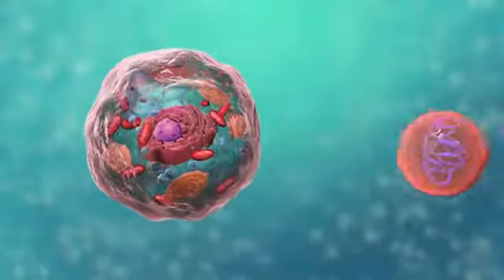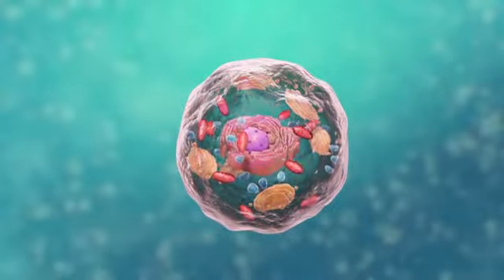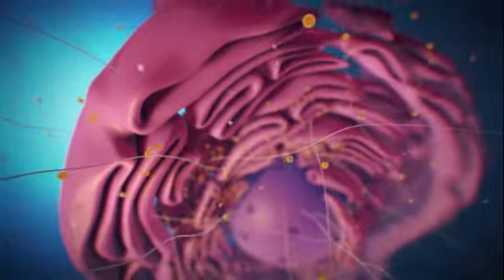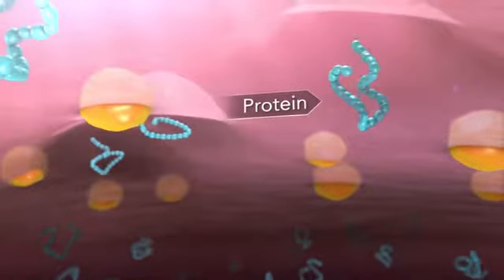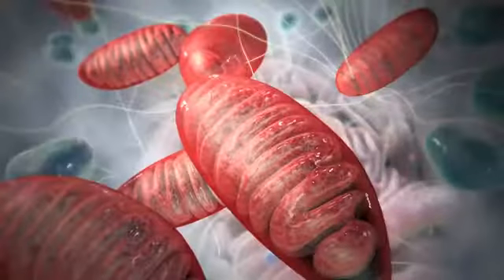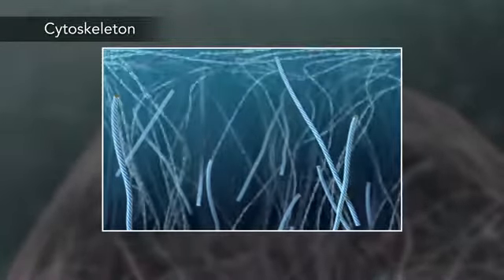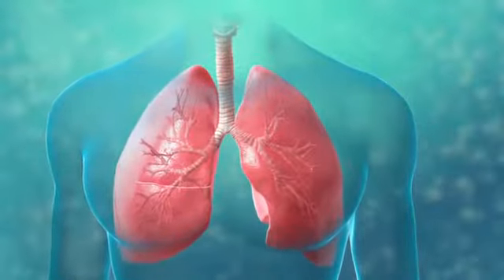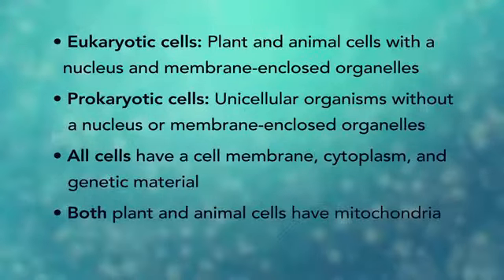Cell Structure " Cytology " VIP